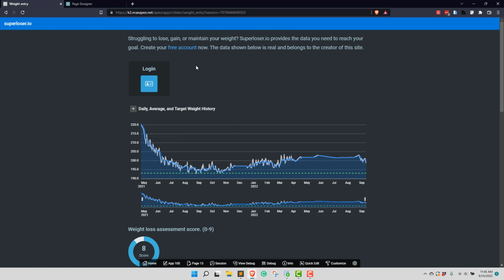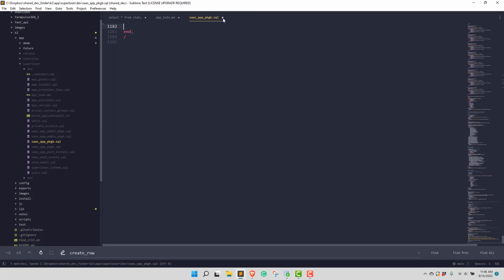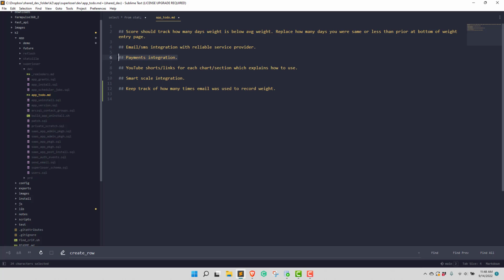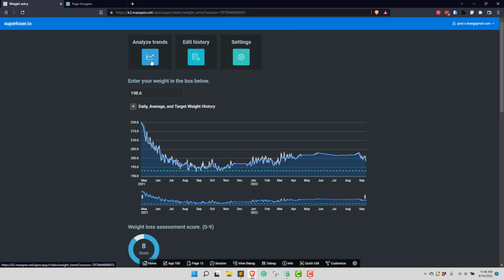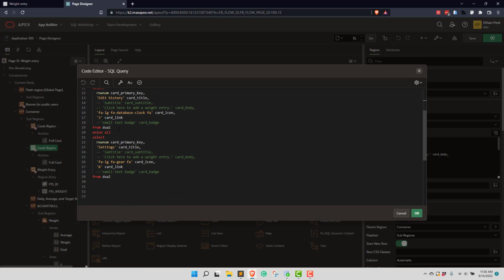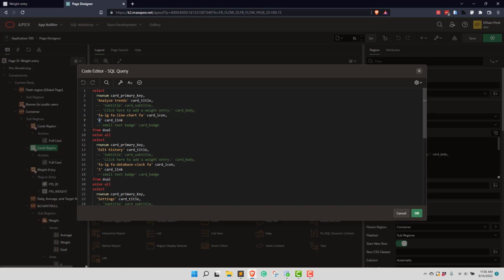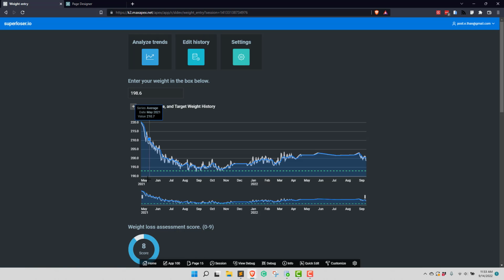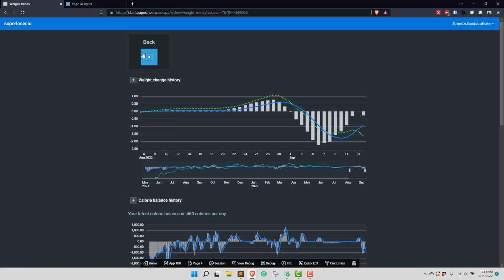Superloser UI improvements and how to use Cards Region for navigation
In this video I walk through some of the UI improvements. Simpler, less clutter, easier navigation on mobile devices. Part of this is achieved by using Card Regions for navigation. They are super simple to implement! Check it out.